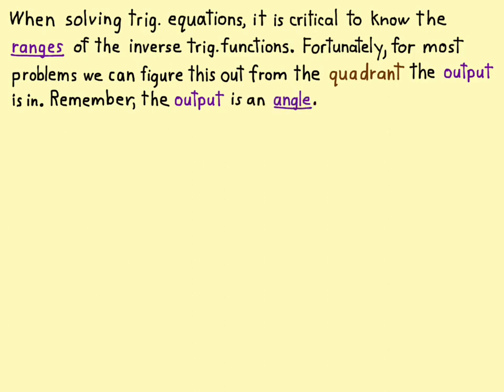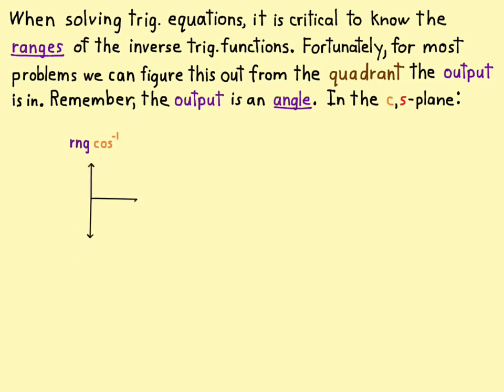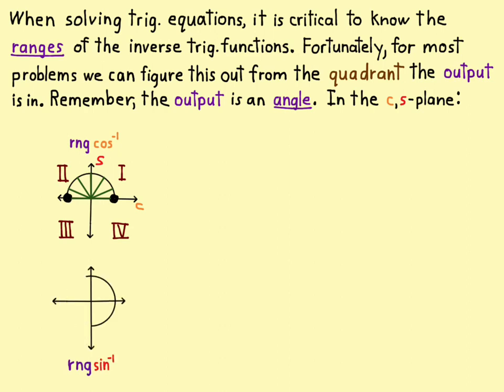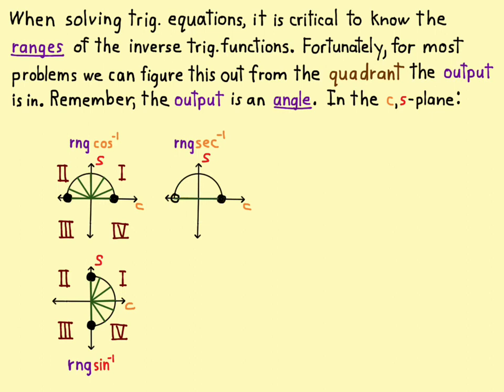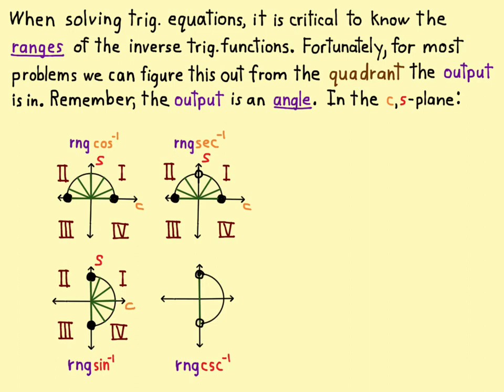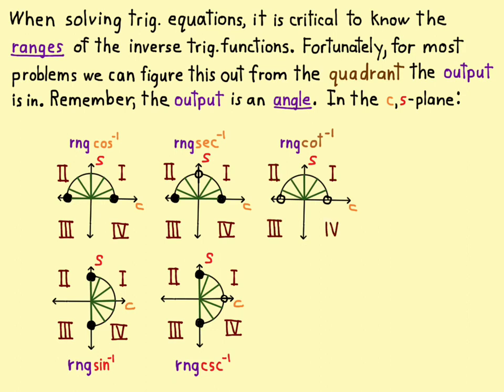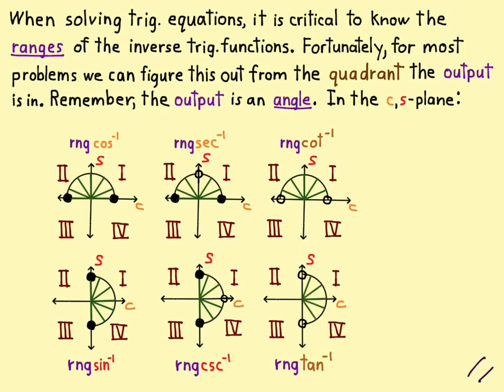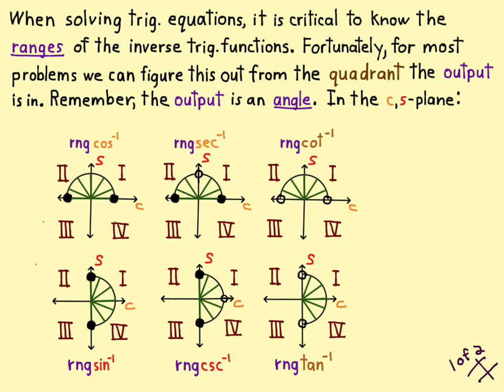7.6.7 Inverse Trig Functions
Math 1300 Precalculus. The ranges of the inverse trigonometric functions.